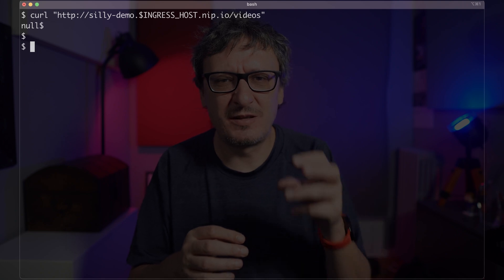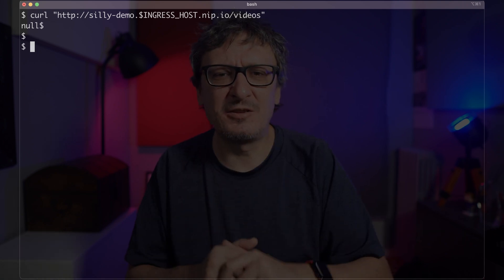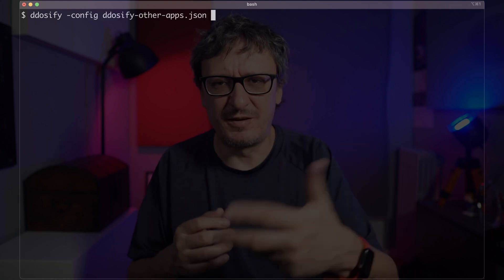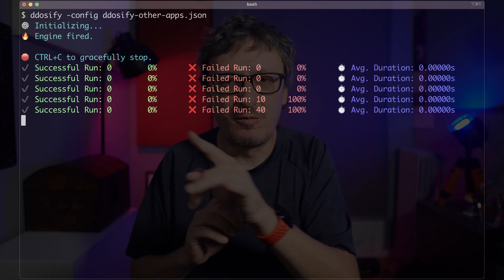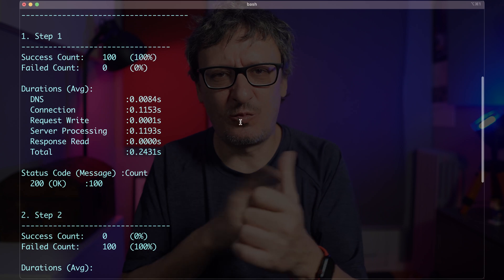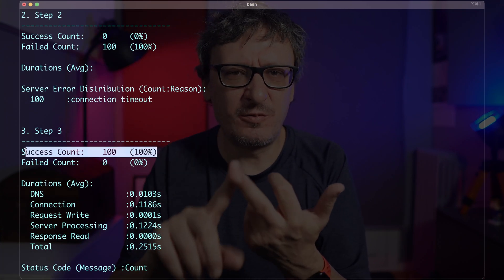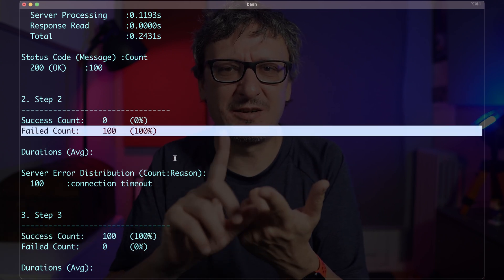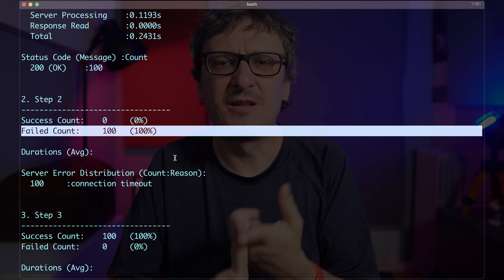Automate Kubernetes Network Policies With Otterize Intents?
Otterize Intents provide automation of Kubernetes network policies, Kafka ACLs, mTLS, and certificates with a focus on developers.

▬▬▬▬▬▬ ⏱ Timecodes ⏱ ▬▬▬▬▬▬
00:00 Introduction to Otterize Intents for Kubernetes Network Policies
01:35 Zero-Trust Network Security With Kubernetes Network Policies
04:28 Internal-Trust Network Security With Kubernetes Network Policies
05:32 Network Policy Automation With Otterize Intents
14:21 More From Otterize
14:53 Otterize Pros And Cons